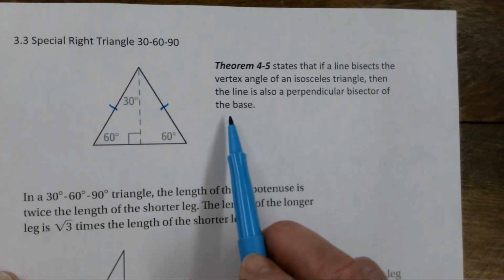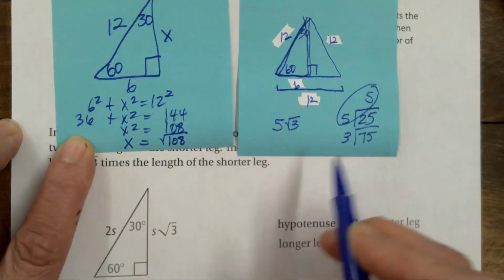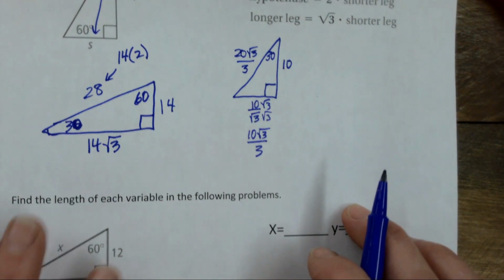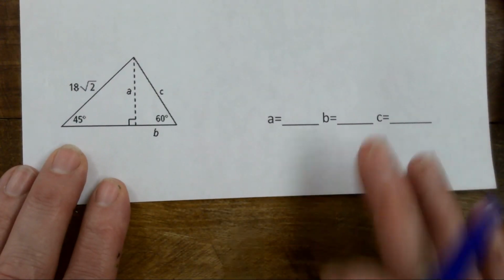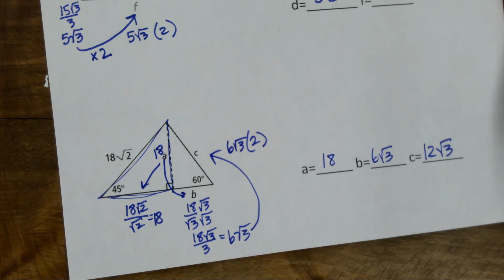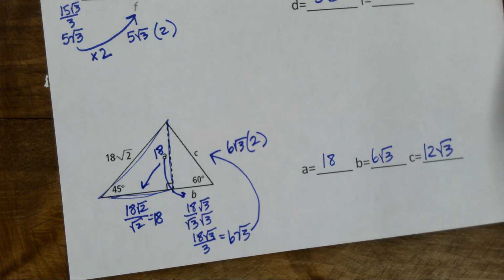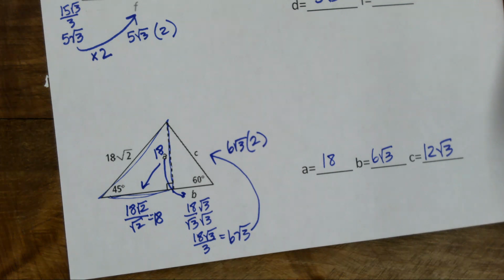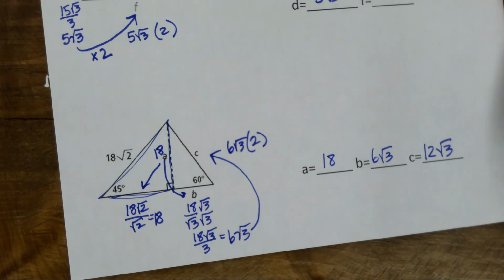3.3 NOTES Special Right Triangles 30-60-90